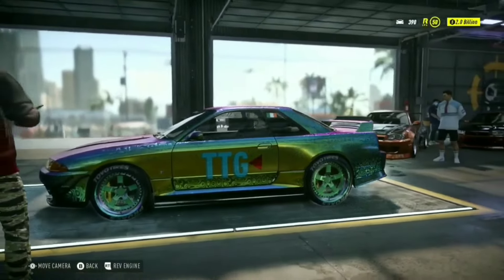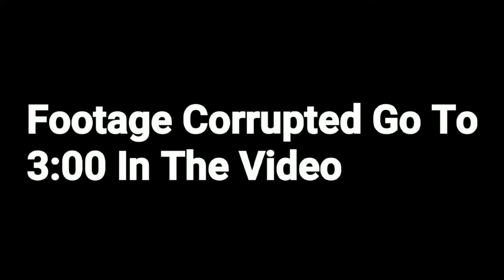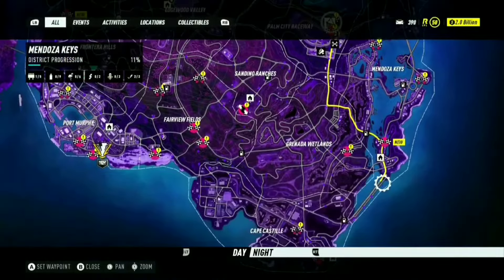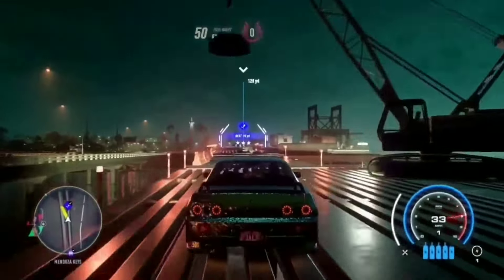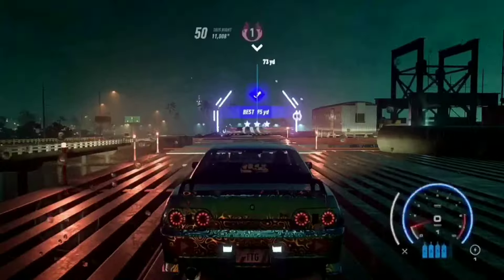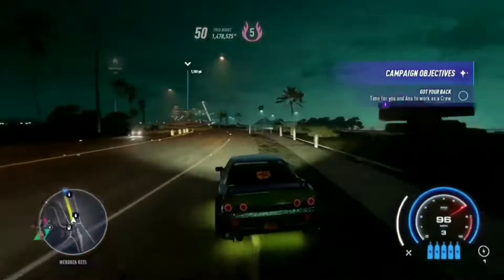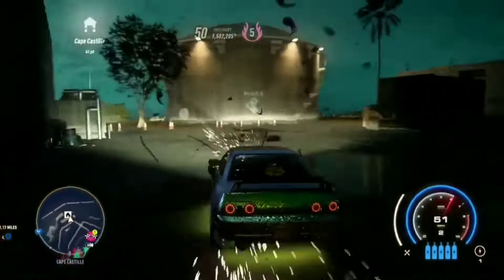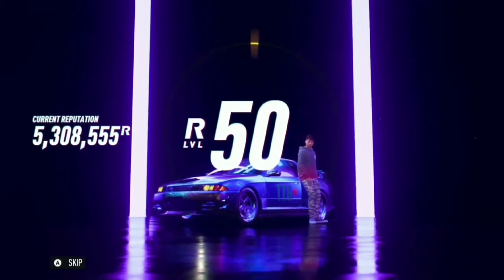Unlimited Rep Level Glitch In NFS HEAT Make Millions In Seconds UPDATED GUIDE 2024 STILL WORKS!!!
Timestamps

0:00 Intro
1:40 NFS Heat REP Glitch Tutorial
7:20 Outro